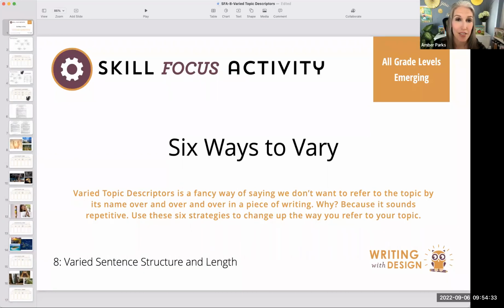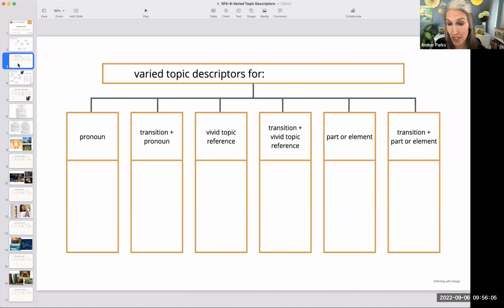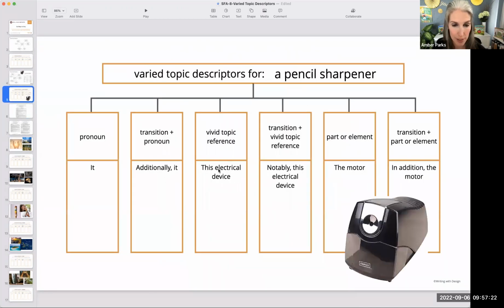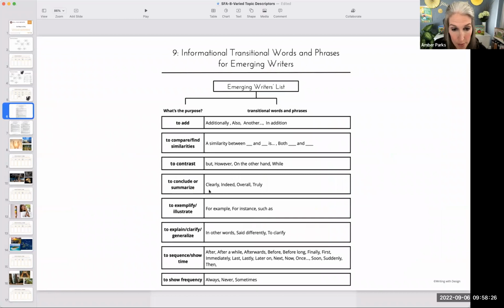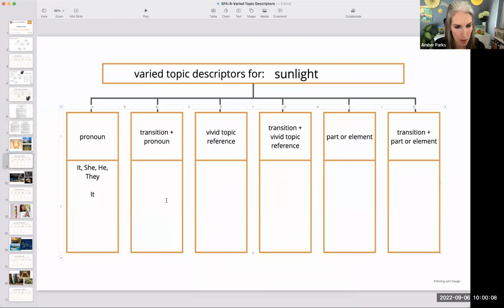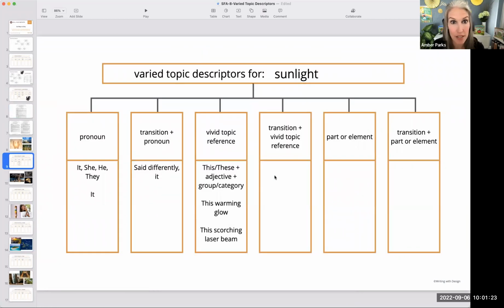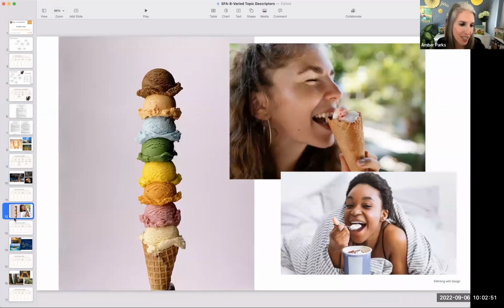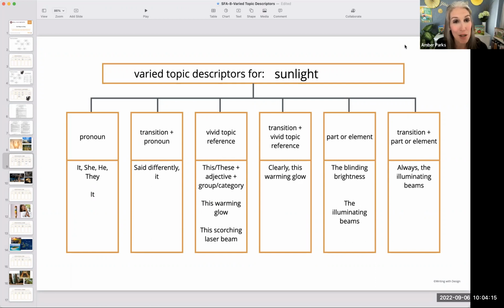Lawton Public Schools: LPS Six Ways to Vary Referring to the Topic in Writing